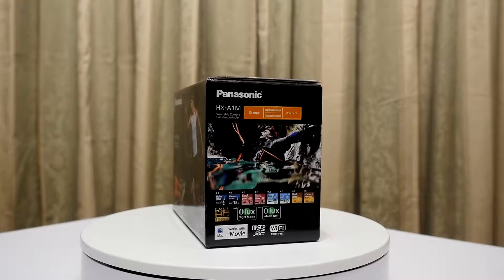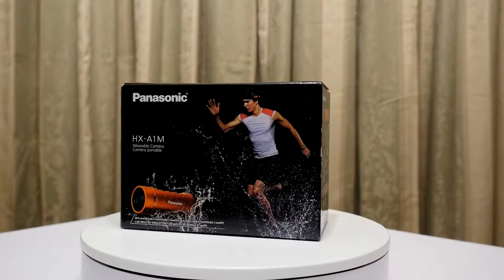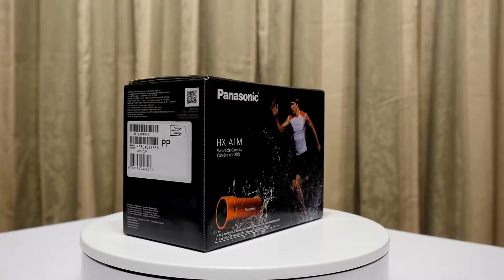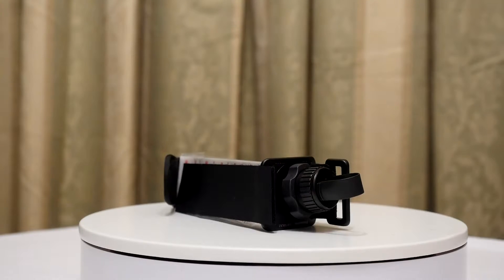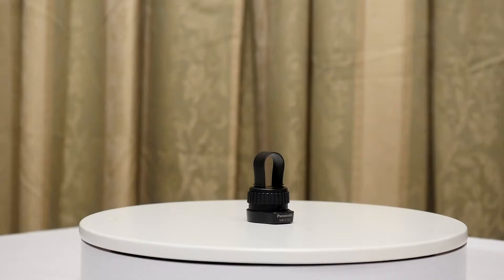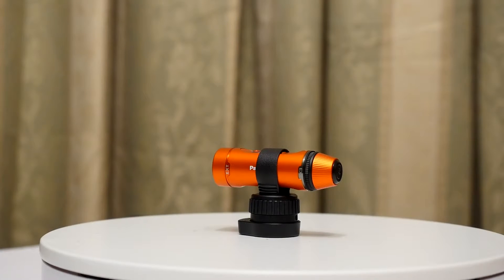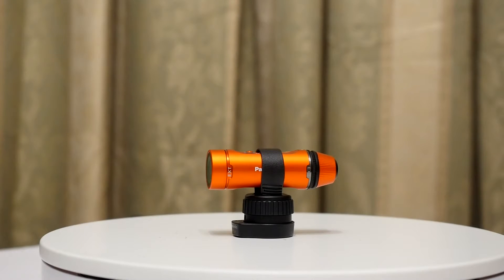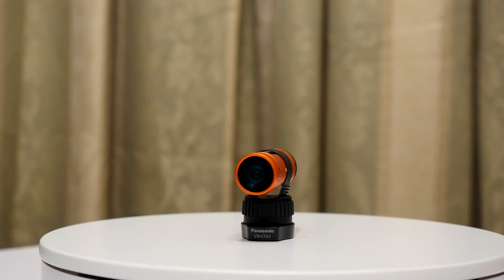Panasonic HX A1 Action Cam Unboxing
US Amazon
CA Amazon
UK Amazon
ES Amazon
FR Amazon
IT Amazon

US Ebay
CA Ebay
UK Ebay
DE Ebay
AT Ebay
FR Ebay
IE Ebay
NL Ebay